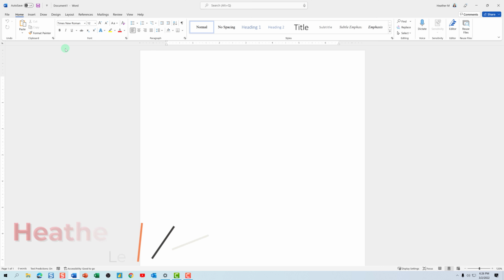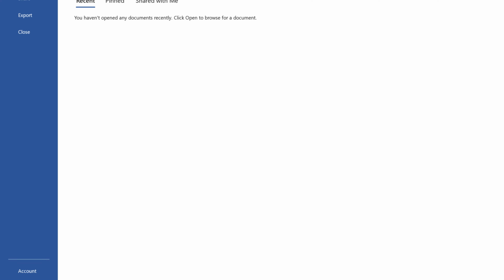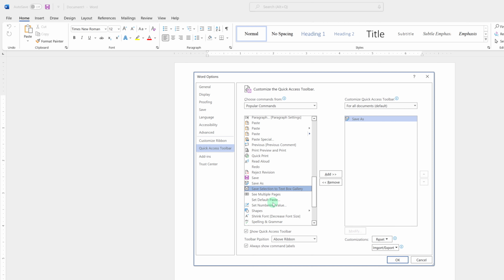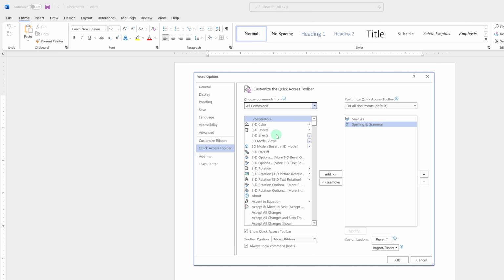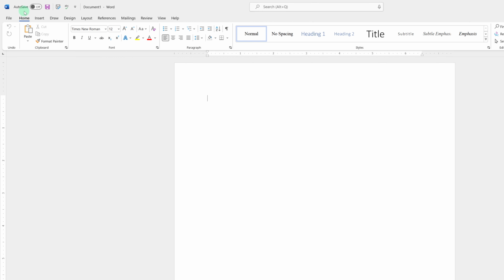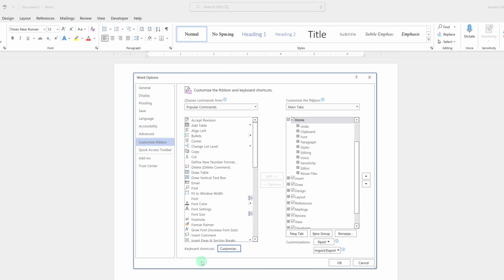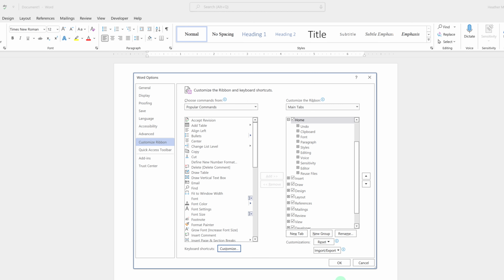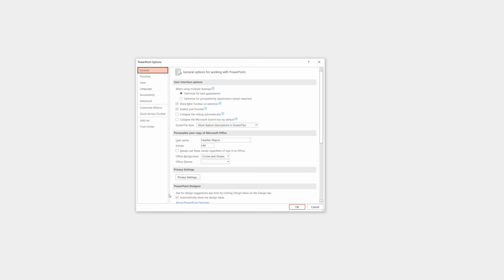How to Customize Quick Access Ribbon in Word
In this video, I go over how to customize Quick Access and the Ribbon in Microsoft Word.

Rather than look all over the place for the features you use most you can make booth toolbars look the way you want.  One of the most underrated features is the option to create your own shortcut. Can't find one you want, make your own.  Although I demonstrate in Word you can use the same process to customize the quick access and ribbon in Excel and PowerPiont.